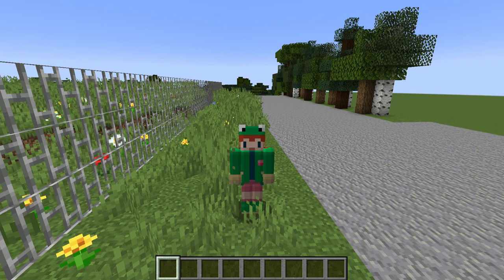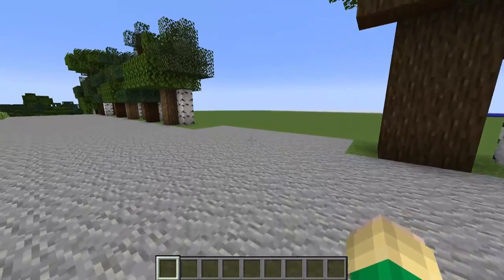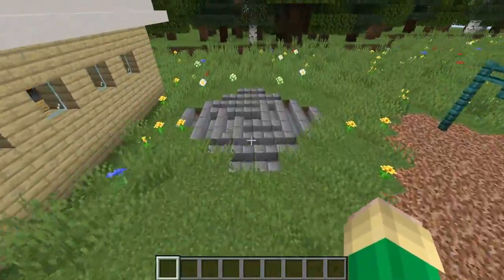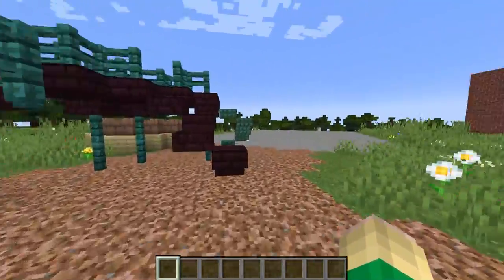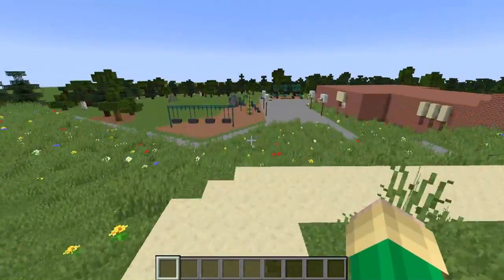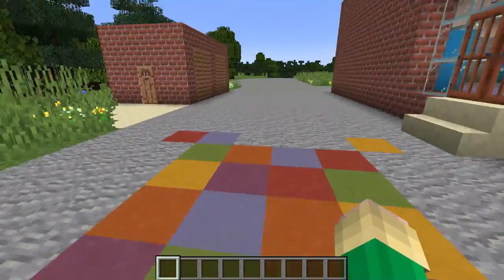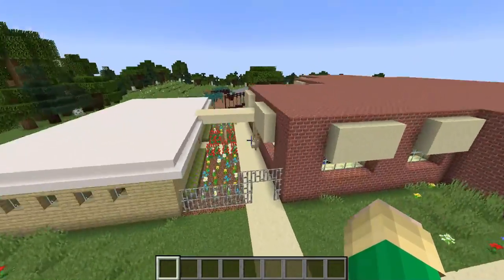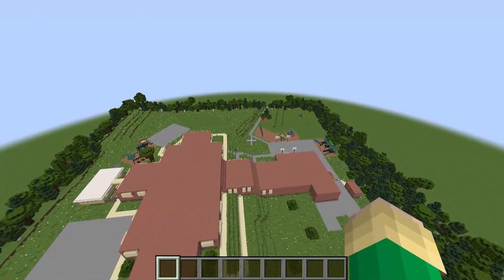Old Uwchlan Hills Archive in Minecraft | Elementary School Downingtown PA | Tour Part 2: Exterior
Built in 1971 as part of the Downingtown Area School District, Uwchlan Hills Elementary school was demolished and rebuilt in 2021. As a former student, I wanted to put the old building out there, because that place meant a lot to me and I wanted it to live on. I did it the best way I could, in Minecraft. I made this in the hope that other people feel the same way, and they can enjoy their elementary school years in a new light.

This is part two of the tour. For the interior, click the link for part one above.